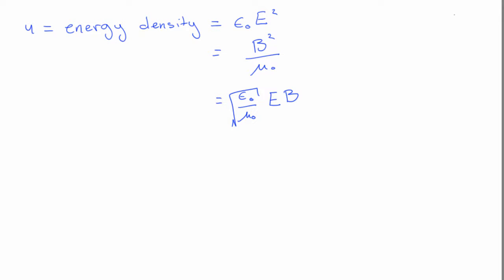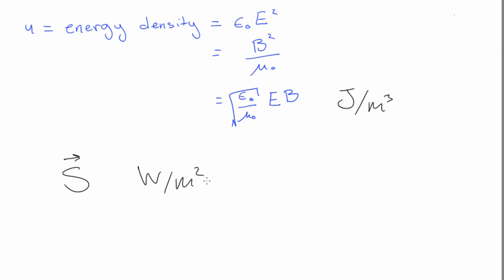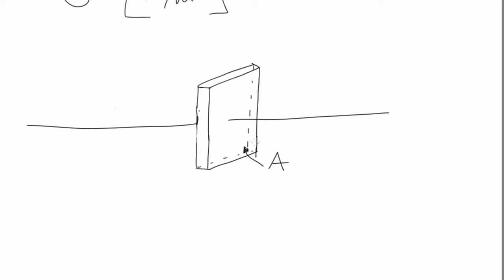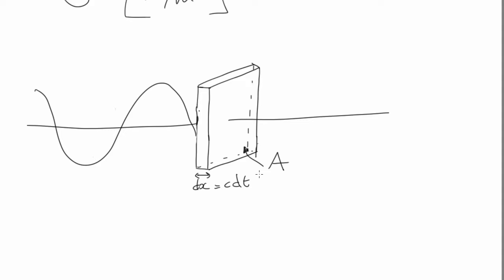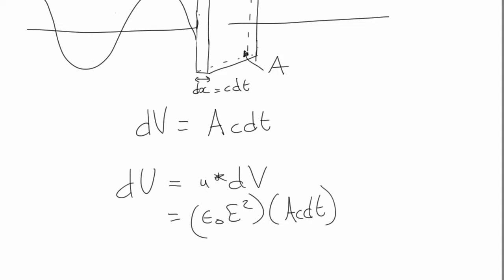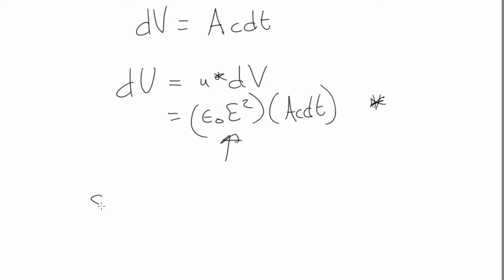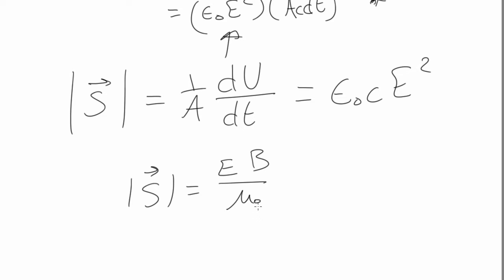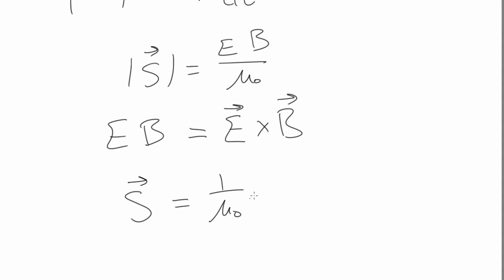V 11.2 Energy Flux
Calculating the energy flux of an EM wave